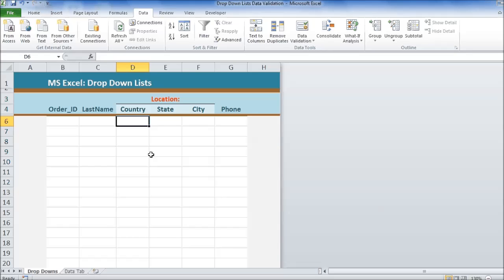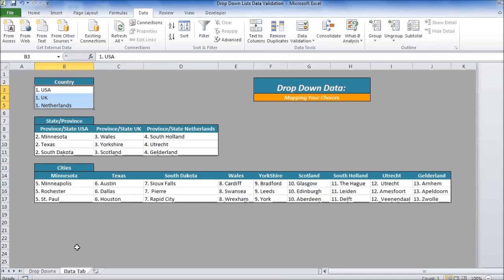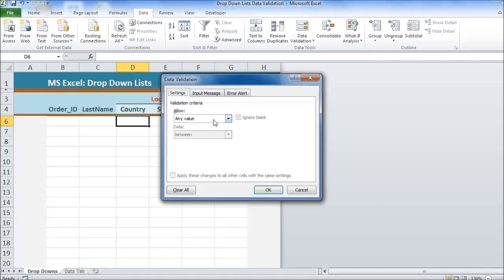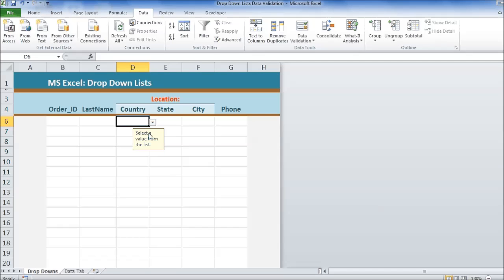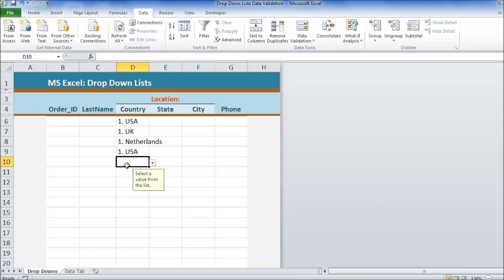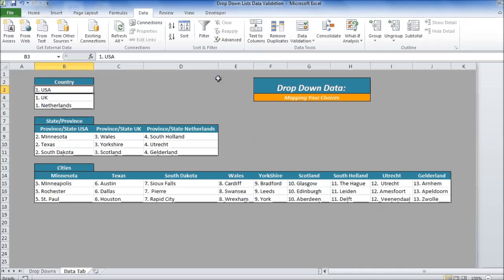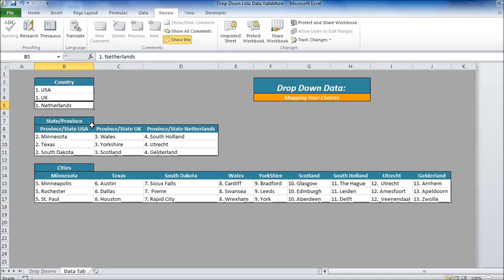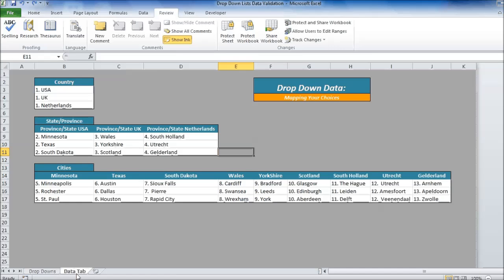How to Create Drop Down Lists in Excel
Create drop down lists in excel.  Looking for DEPENDENT drop down lists?